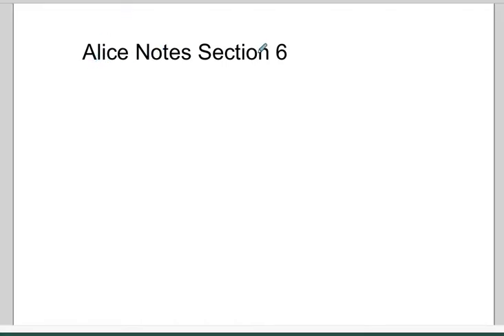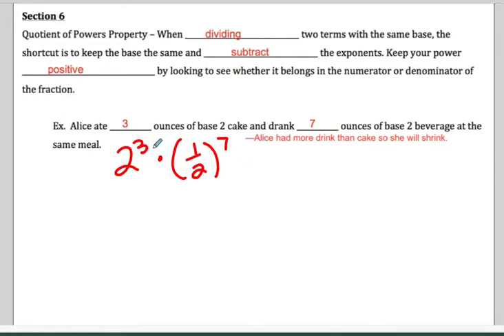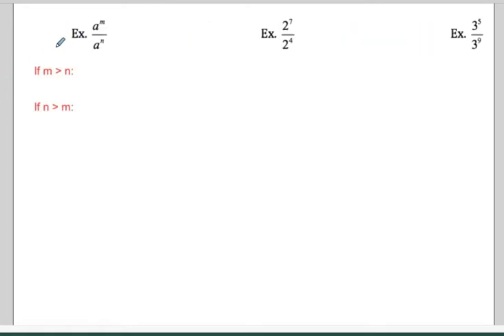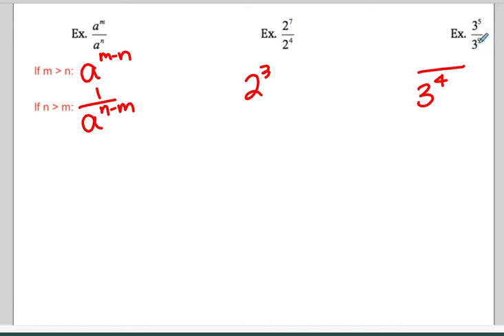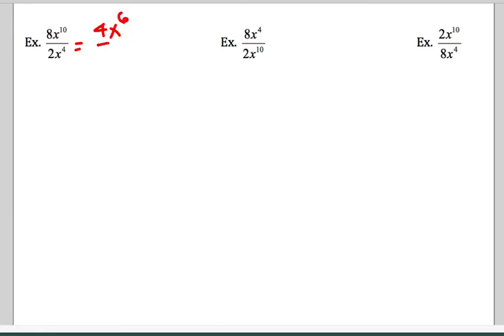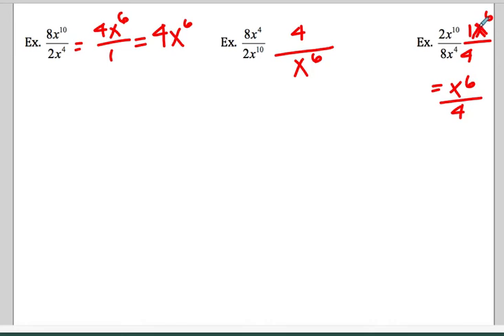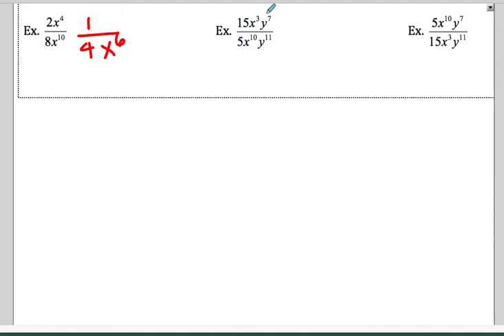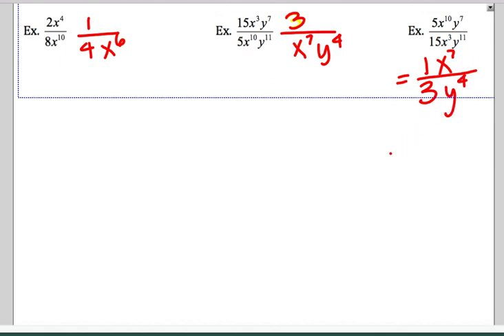Alice notes section 6